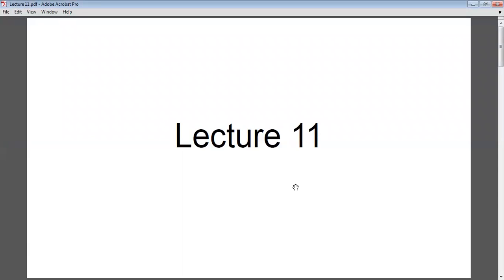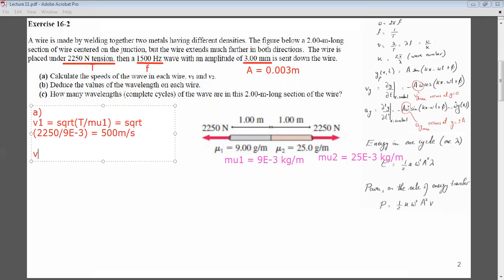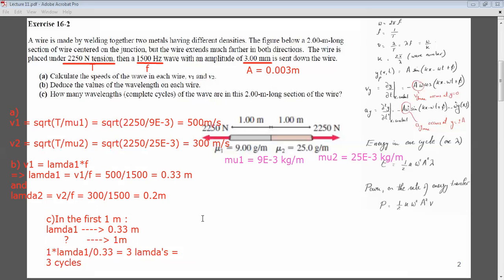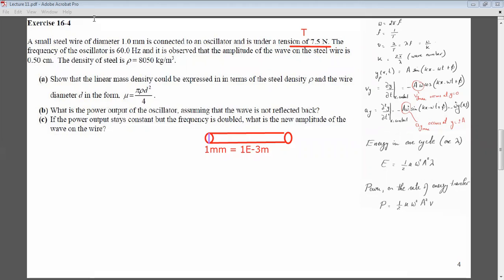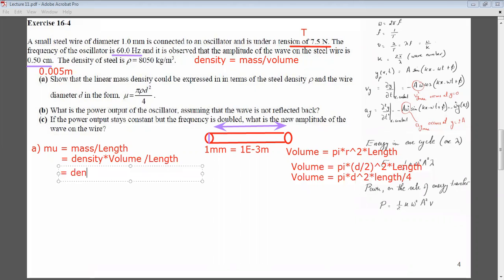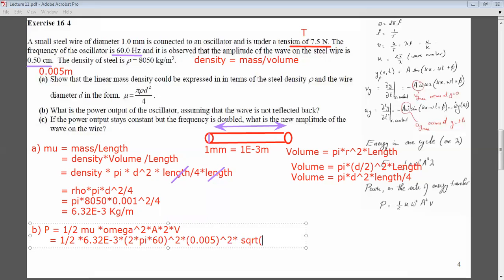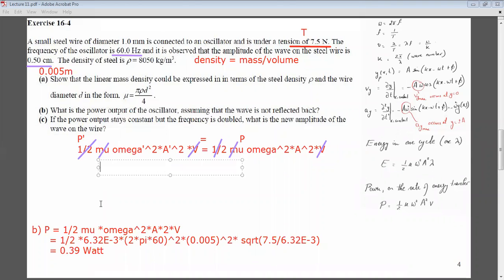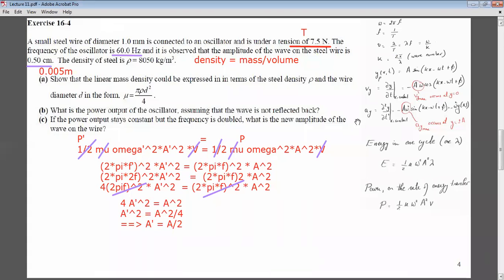Phys220 Lecture 11